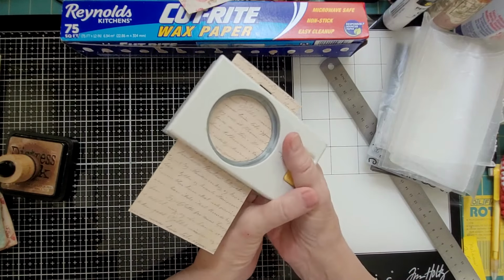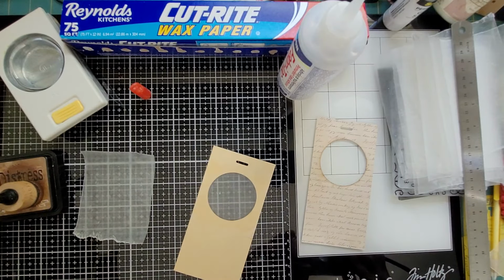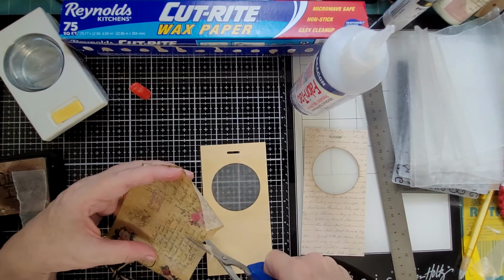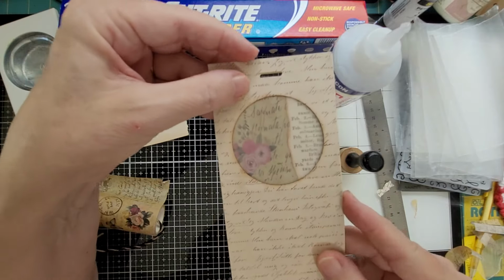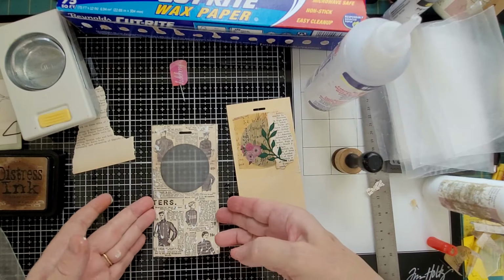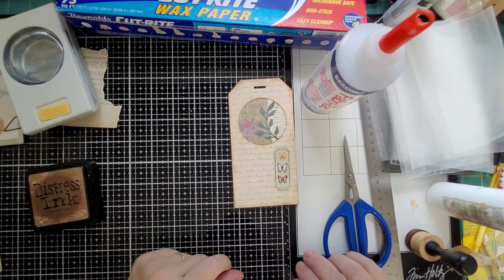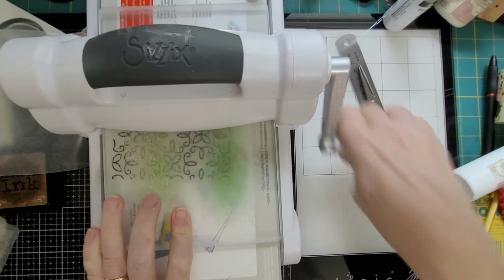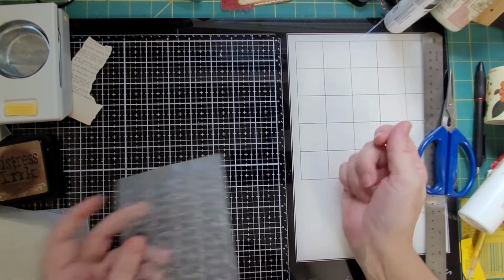Try Something New Tuesday September 3, 2024: Using Waxed Paper To Make Special Windows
This week I explored making windows in tags using waxed paper, washi tape, book page and embellishments. I got the idea from Melanie at The treasured Page.

Etsy Shop